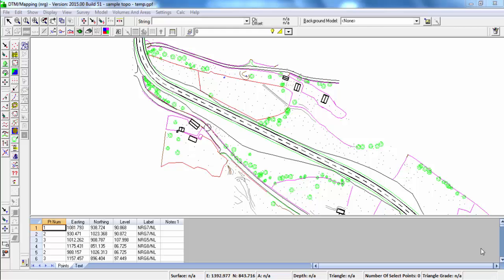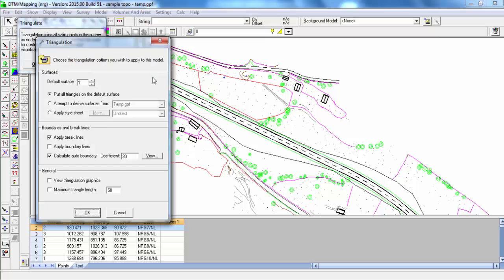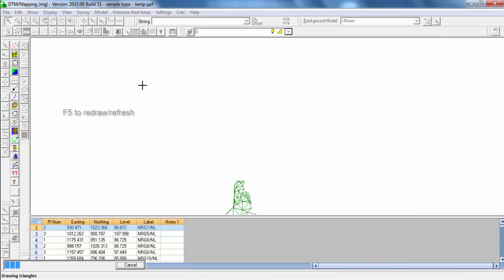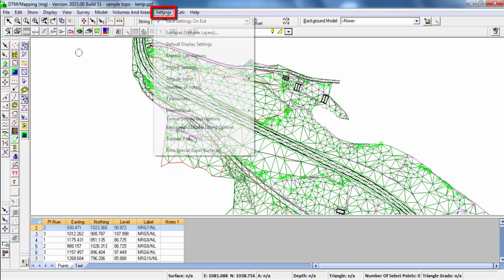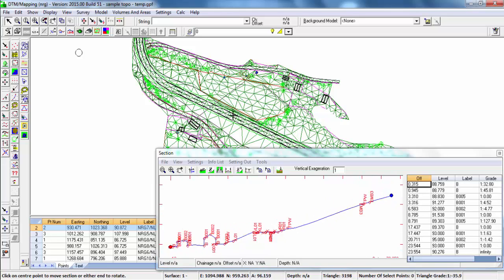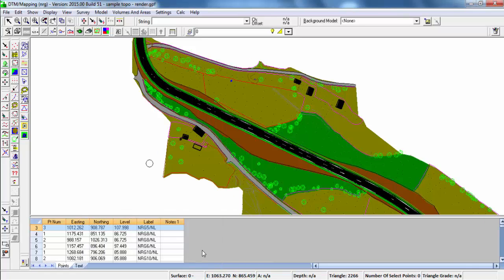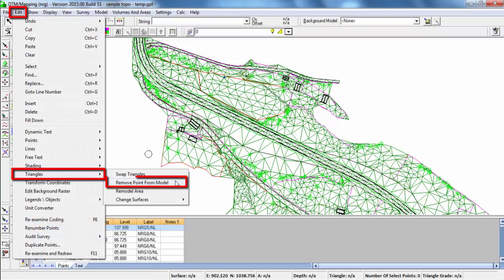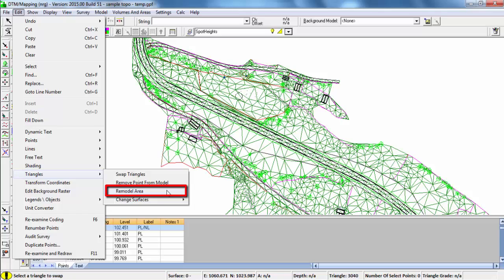Topographic Processing - 14 Triangulating a survey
Free NRG tutorial. How to triangulate the survey data in DTM/Map.